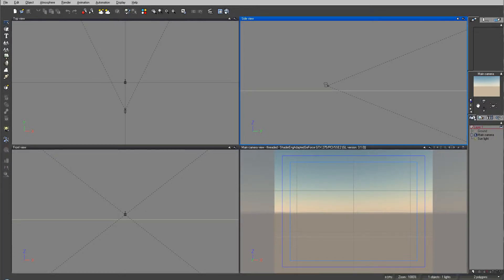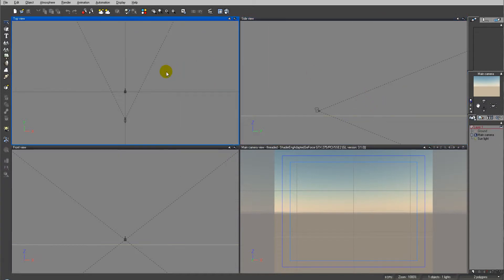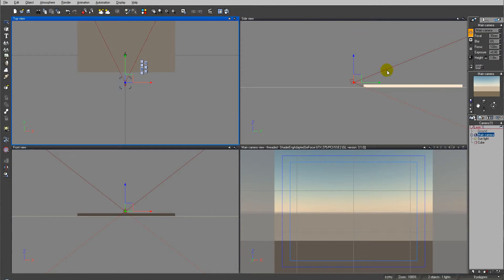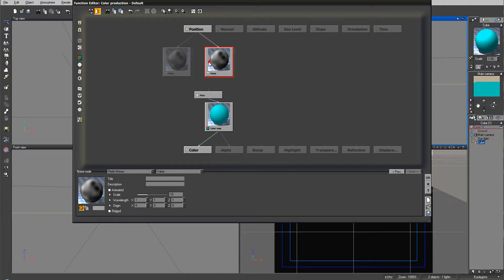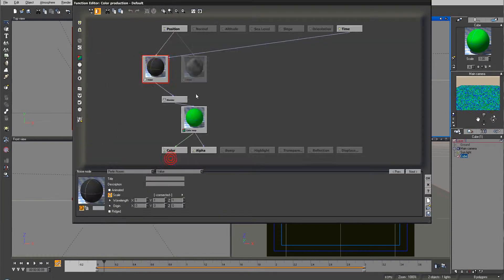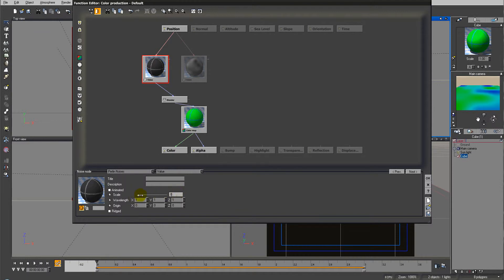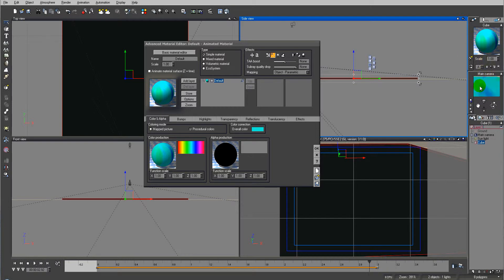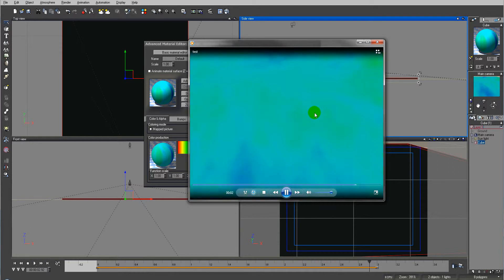How to cycle animation in Vue [VA]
Looped animations, how to cycle water, clouds, or material animation, and working with function editor.